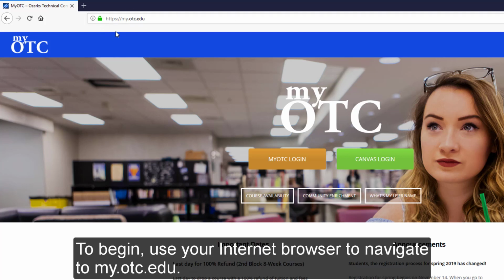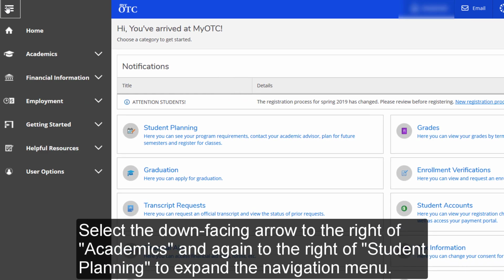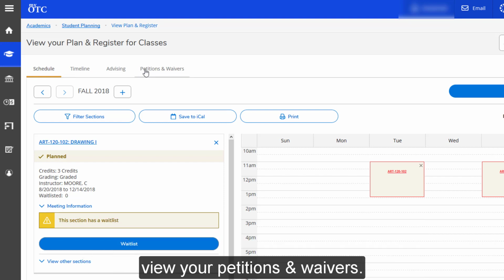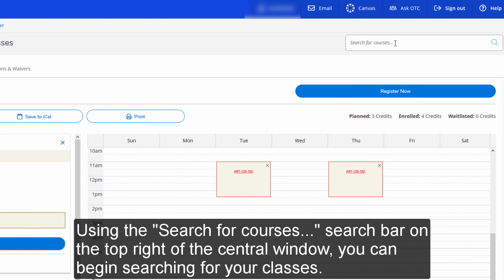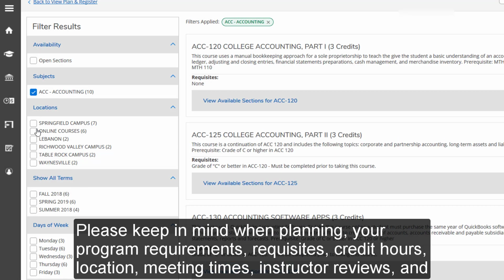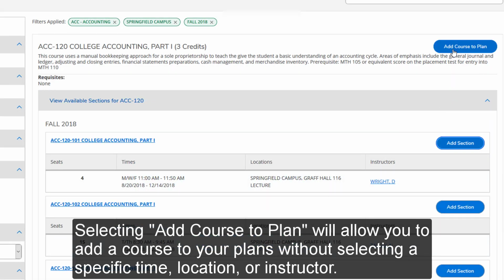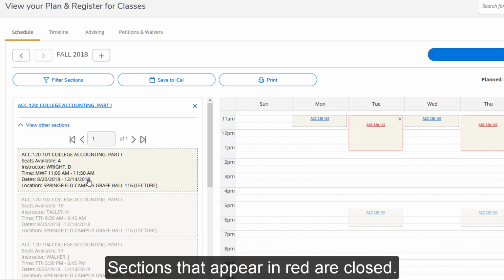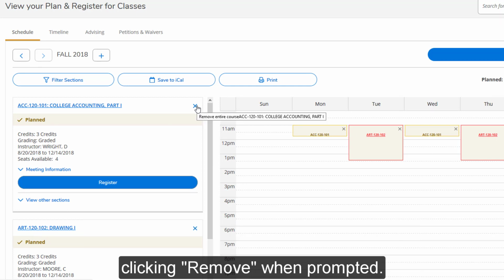MyOTC Planning Tutorial